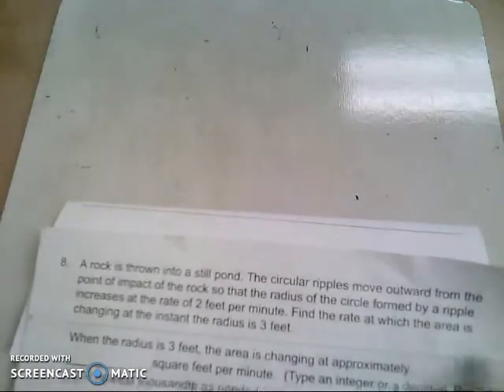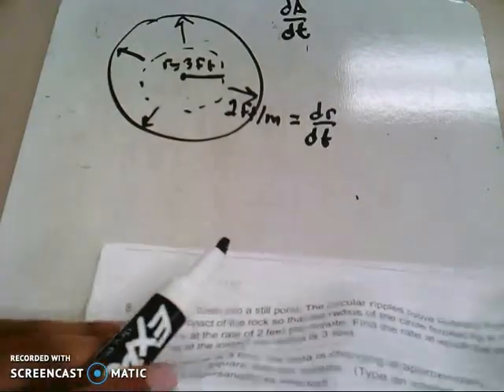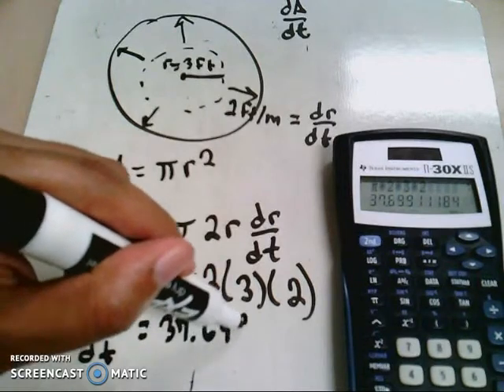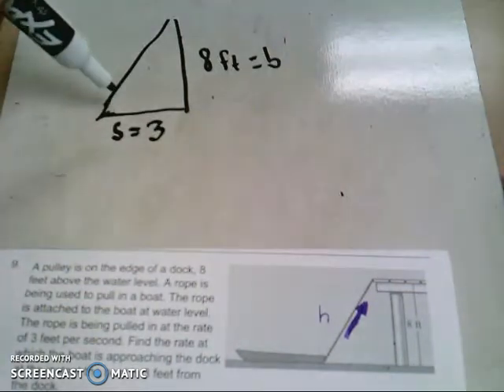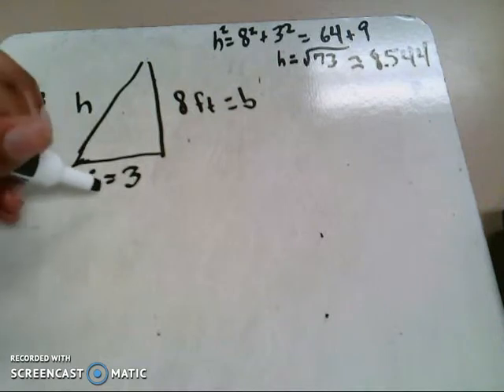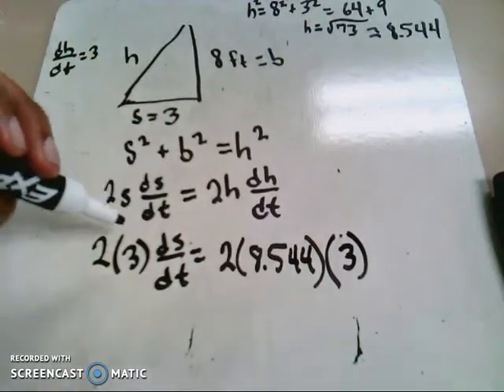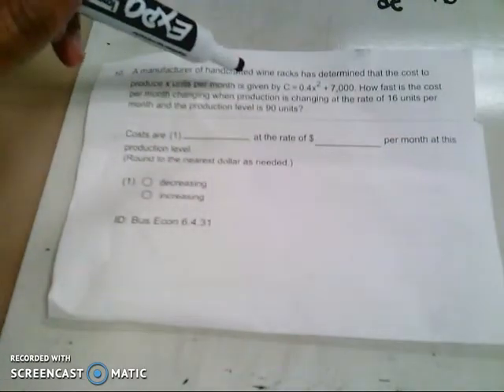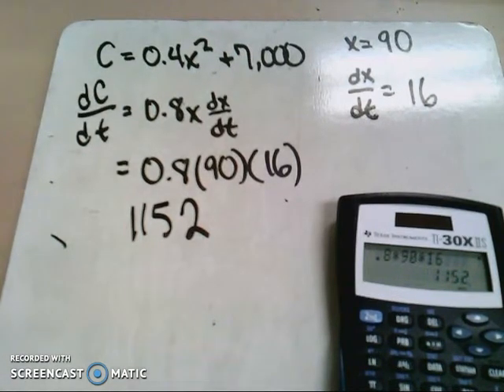6.4 Part 3 Related Rates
Video 3 of 3 on Related Rates